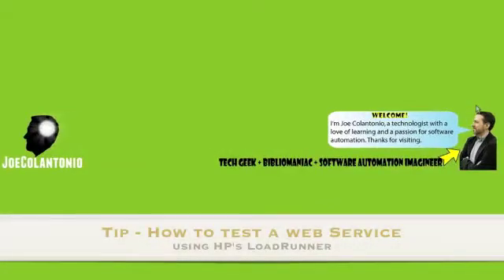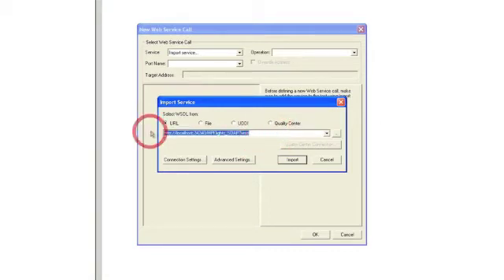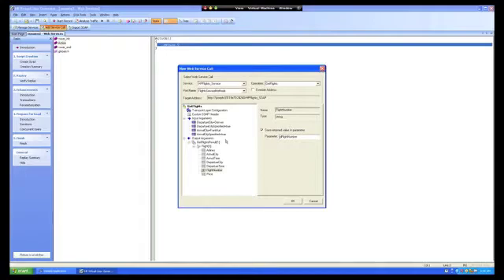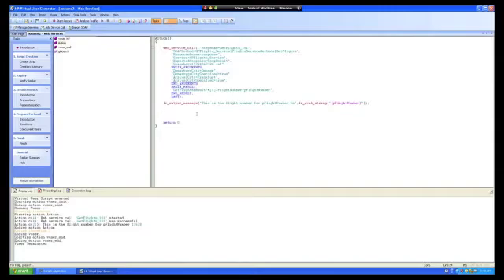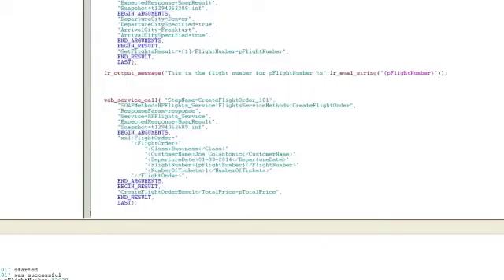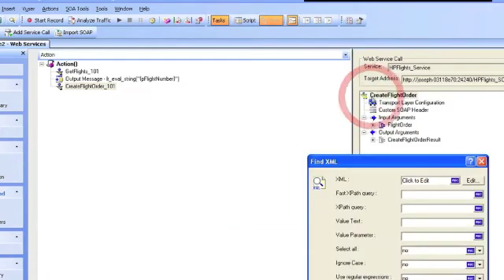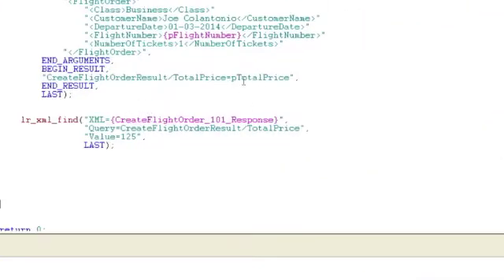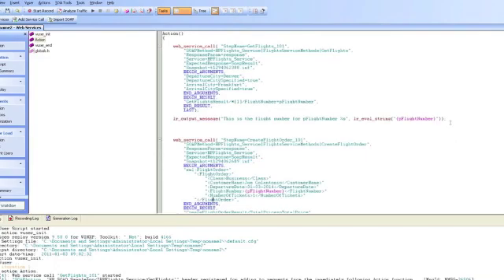Tip - How to test a web service using HP's LoadRunner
This video shows how to test a web service using HP's LoadRunner.  Also shows how to validate a response using the LR_XML_FIND function.